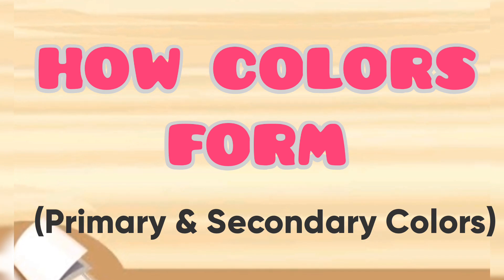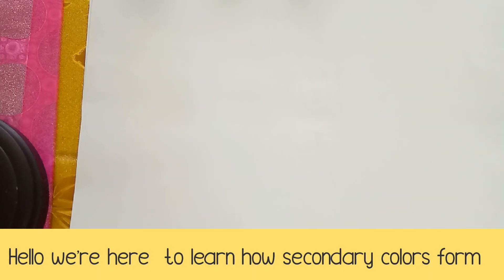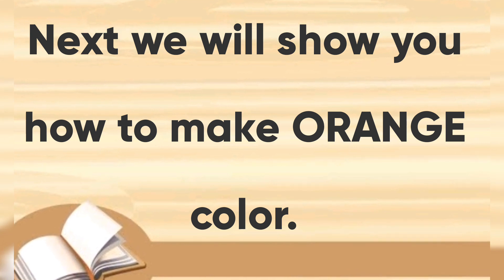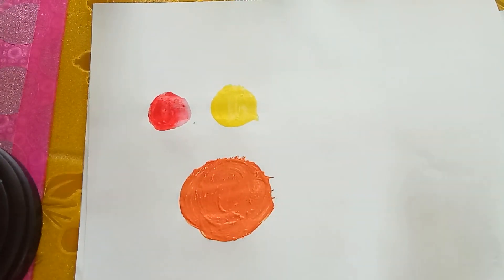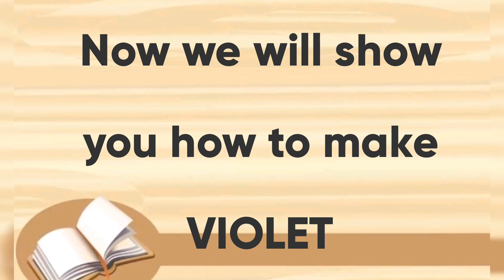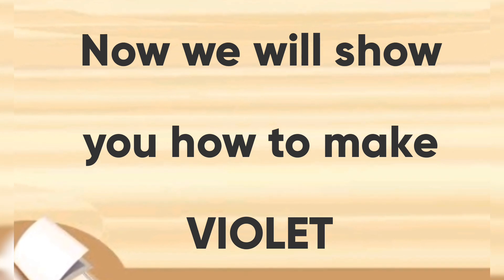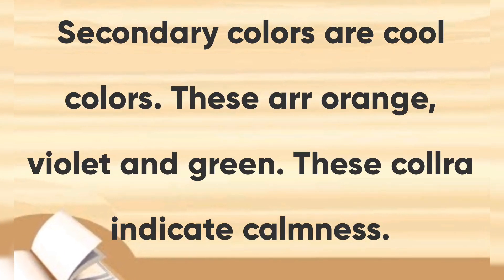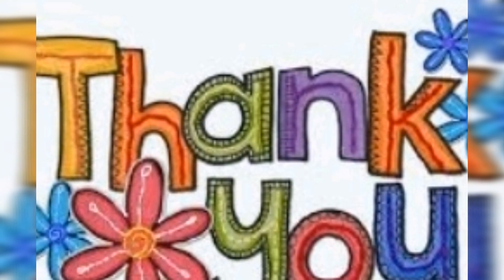HOW COLORS FORM (Primary and Secondary Colors)-||Teacher Anne Alfaro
Show how colors were made. Differentiate primary and secondary colors and how they made from combining primary colors.